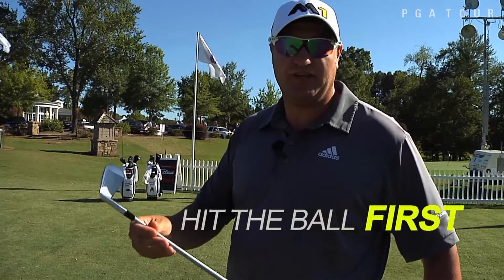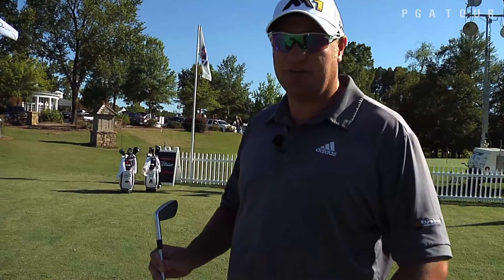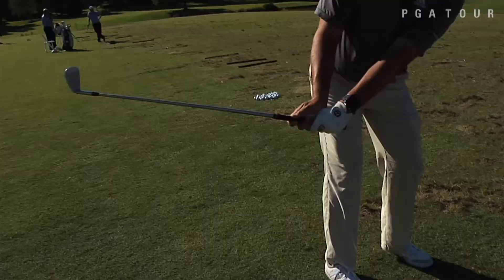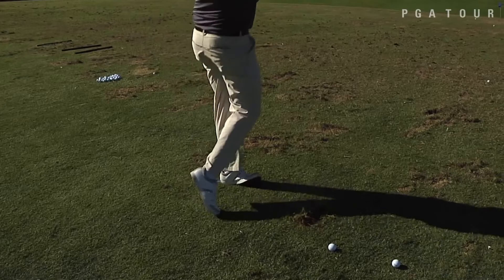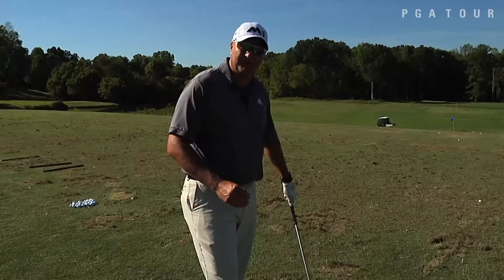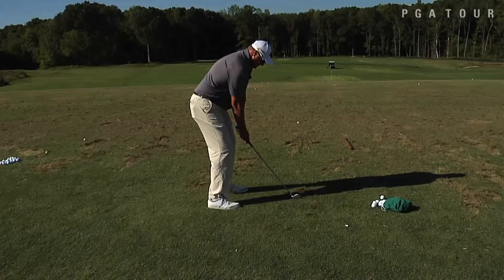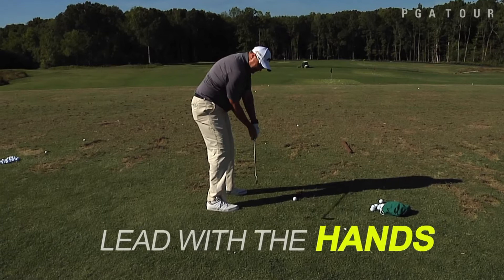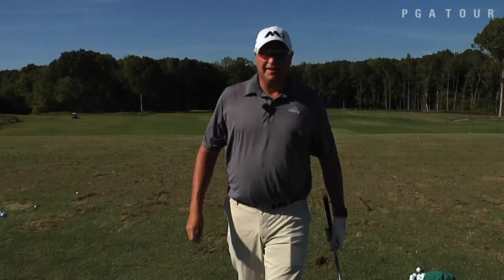Play like a Pro with Dawie van der Walt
Dawie van der Walt teaches a drill which helps make solid contact with the ball and improve iron play.